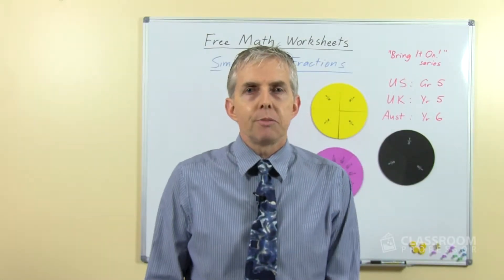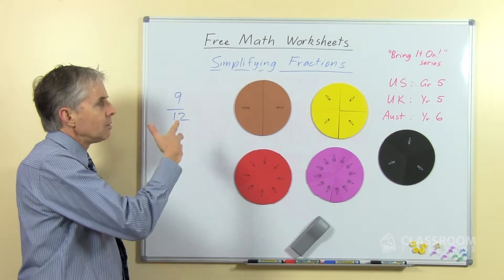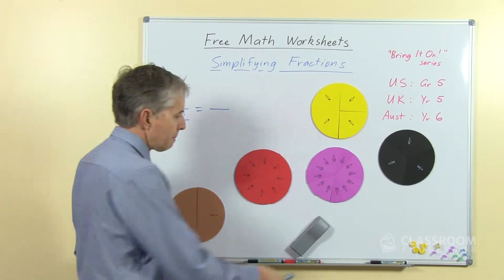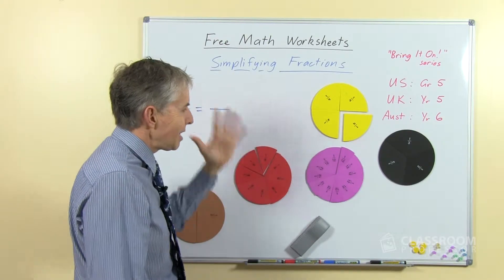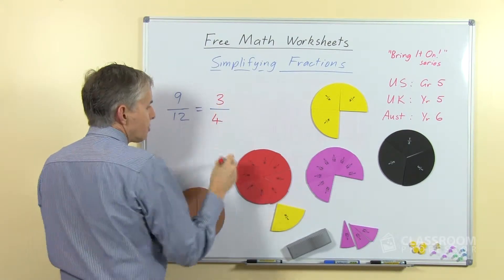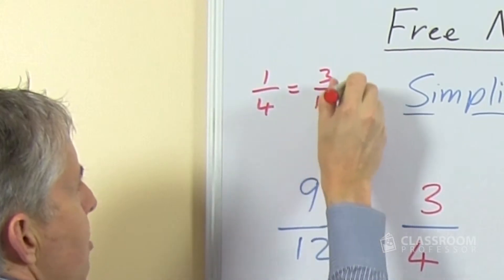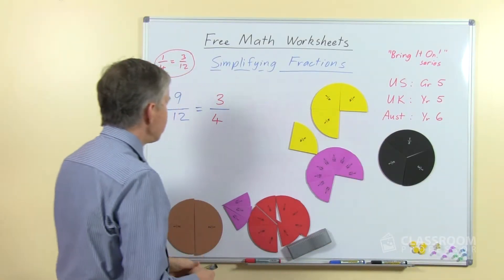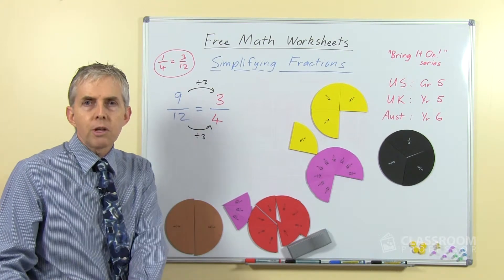Teach Simplifying Fractions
Fractions are a challenging topic for many school students, so should be taught clearly and with plenty of time for students to understand what the fraction symbols mean.

I recommend that you allow students "exploration time" to discover the relationship between fractions such as 3/4 and 9/12. Then you could ask students to explain how one fraction can be converted into the other. Finally, we want to help students to find the equivalent fraction with the smallest terms, or the fraction in its simplest terms.